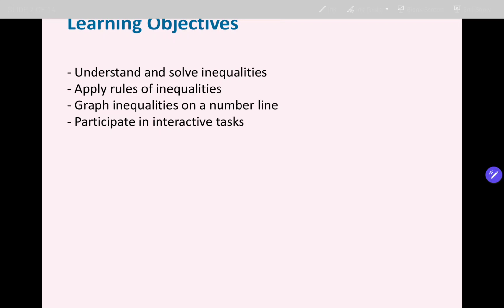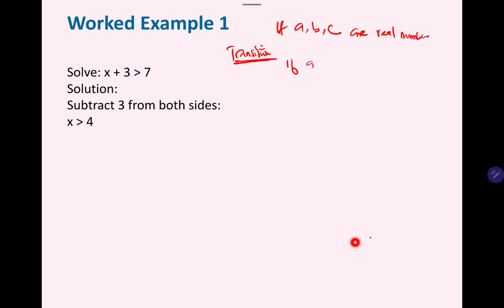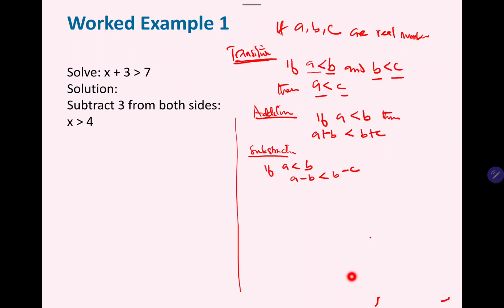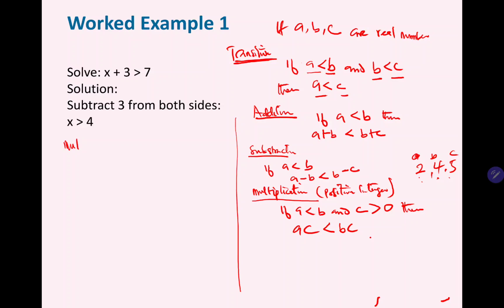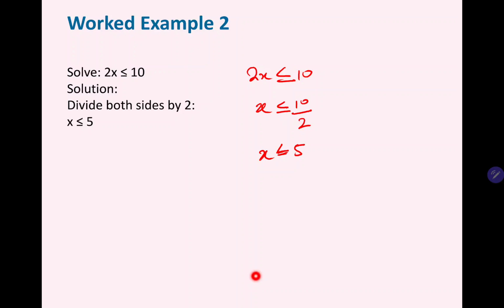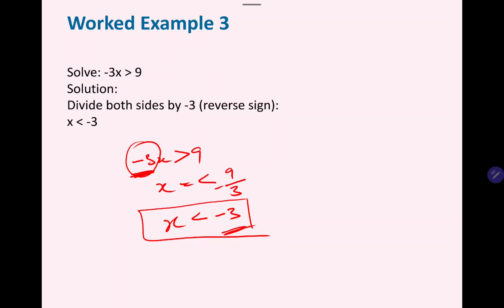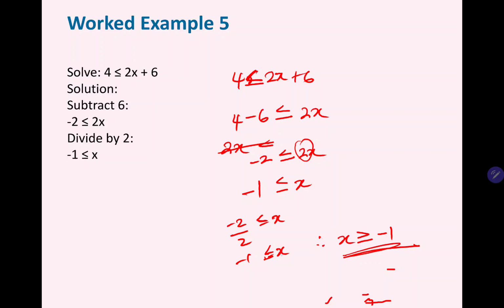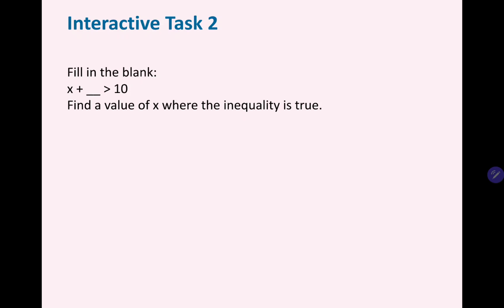Lecture 10 Inequalities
properties of inequalities,  and the golden rule of inequalities